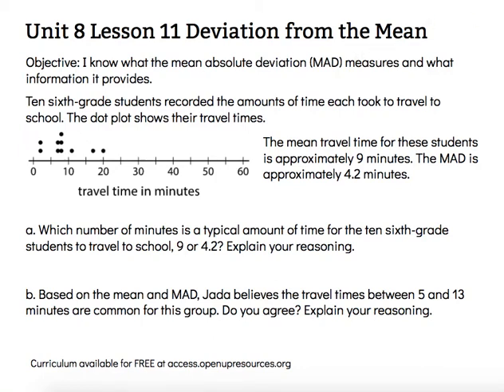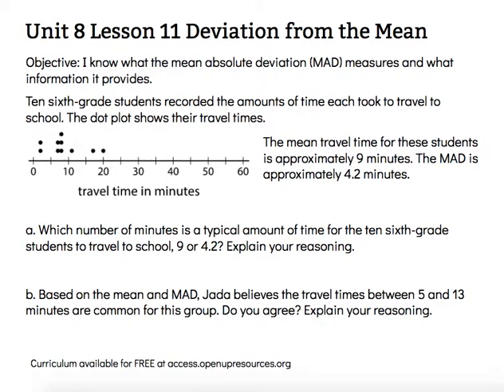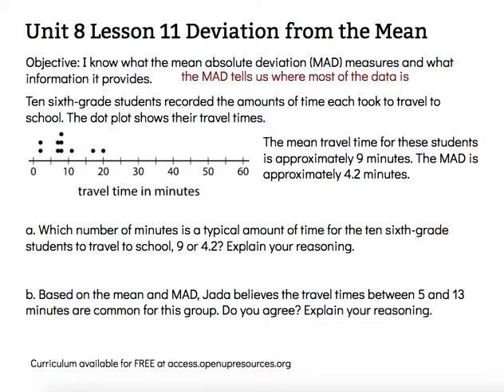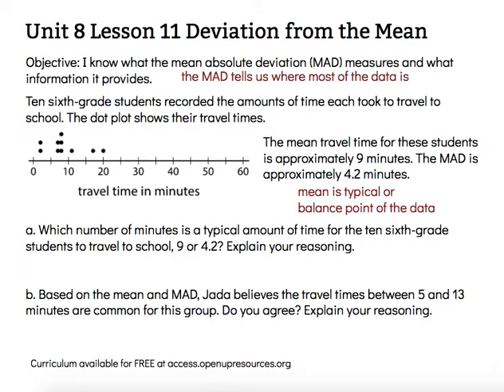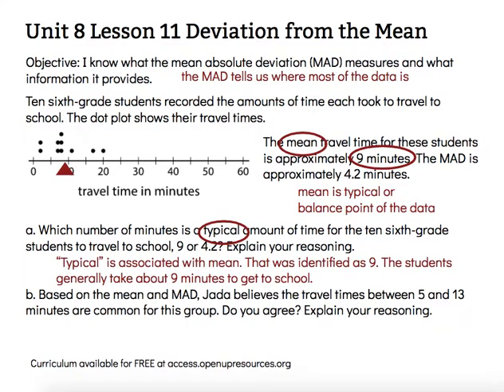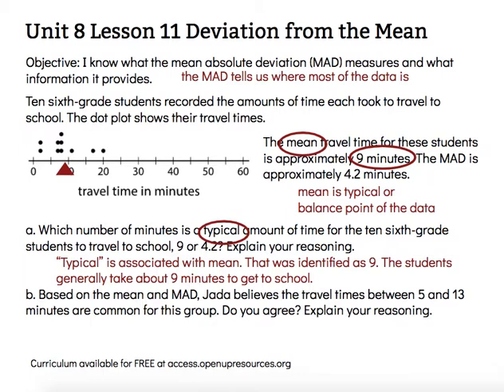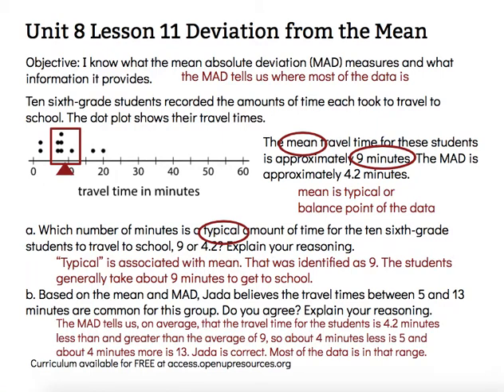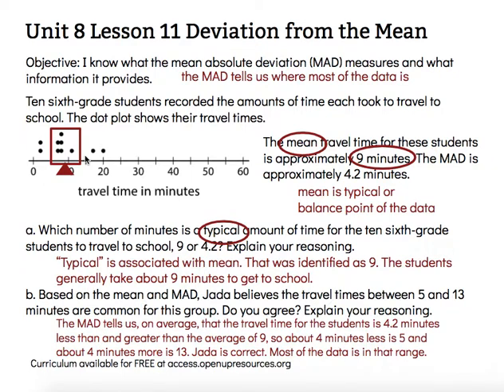Mean Absolute Deviation Unit 8 Lesson 11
Objective: I know what the mean absolute deviation (MAD) measures and what information it provides.
Open Up Resources
Illustrative Math